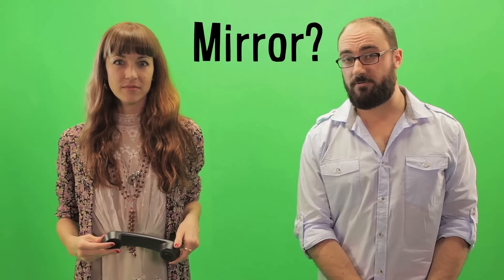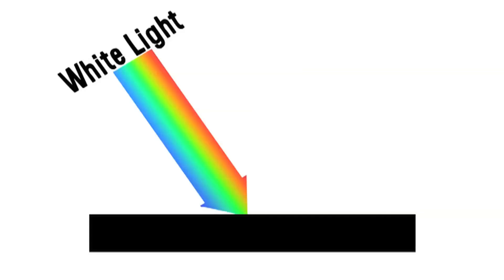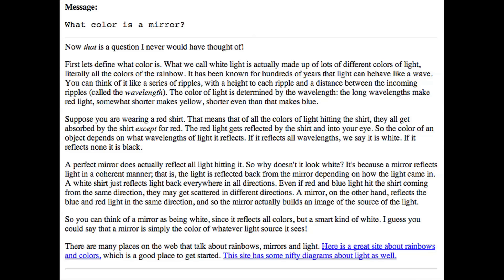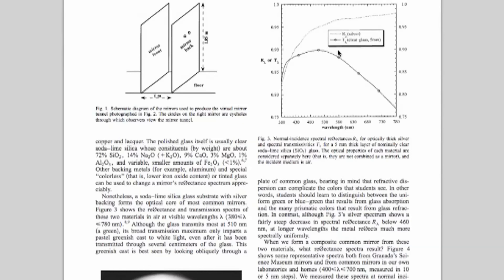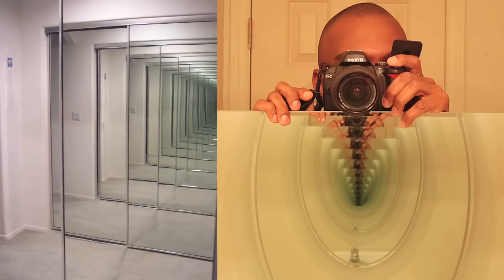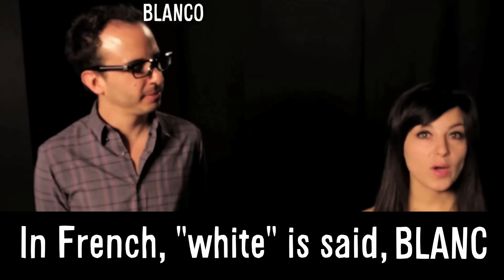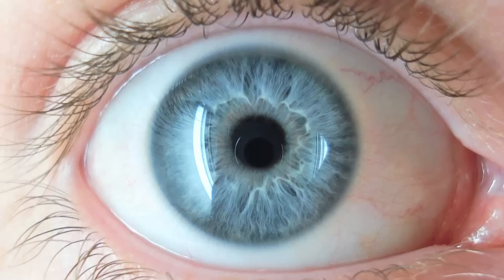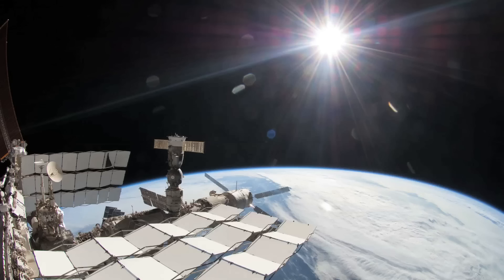What Color Is A Mirror?